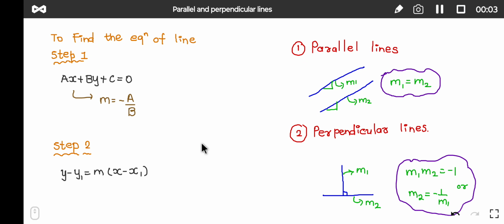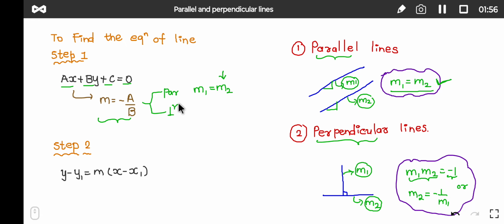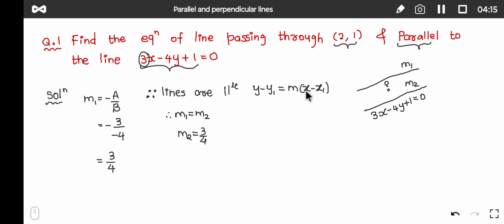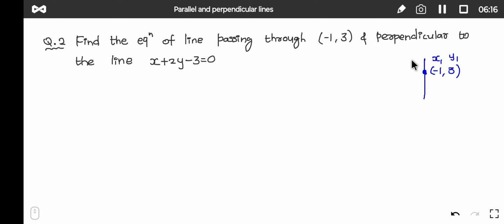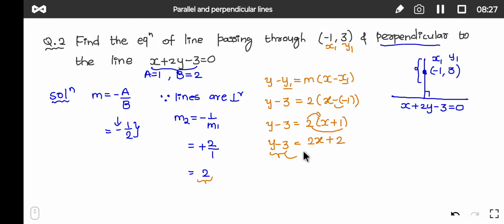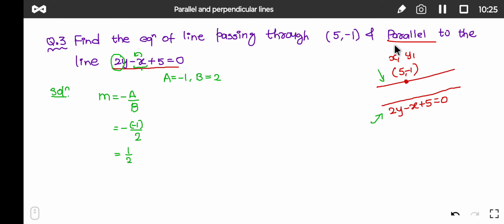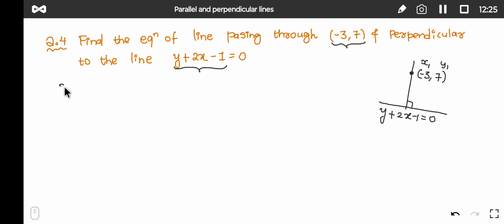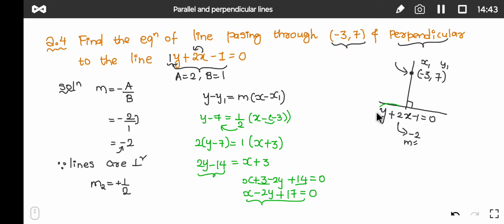Find the Equation of Parallel and Perpendicular Lines 📏